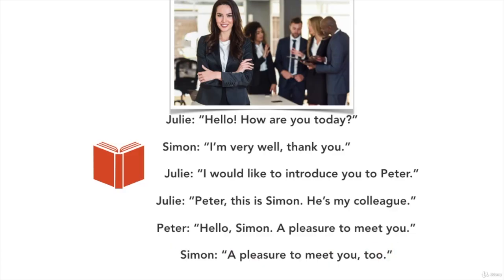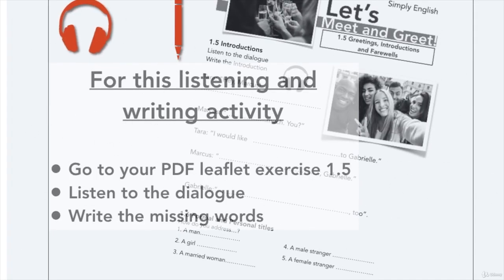Beginner English | Greetings, Introductions, and Farewells | Foundational English Training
Welcome to Digital Marts Beginner English Course 🎓

In this lesson, you will learn how to use greetings, introductions, and farewells in everyday conversations.

This video covers:
✅ Common greetings (Hello, Hi, Good morning, Good evening)
✅ How to introduce yourself and others politely
✅ Simple questions for first meetings (What’s your name? Where are you from?)
✅ Farewells and goodbyes (Goodbye, See you, Take care)
✅ Practical dialogues for daily life

Learning these expressions will help you start conversations confidently and communicate naturally in English.

👉 Practice along with the examples to improve your spoken English.